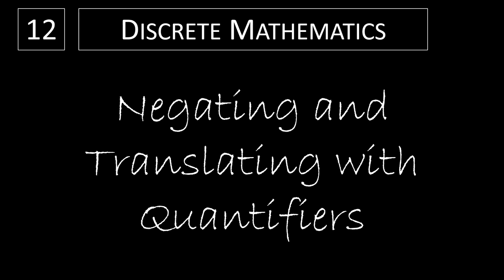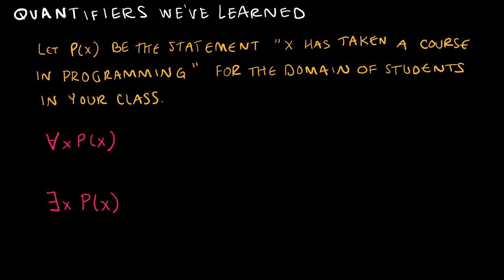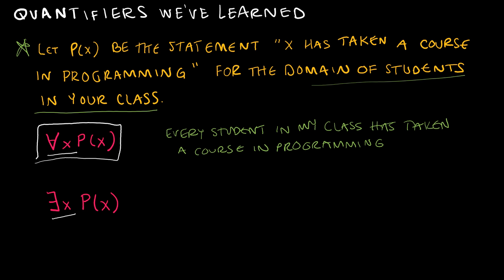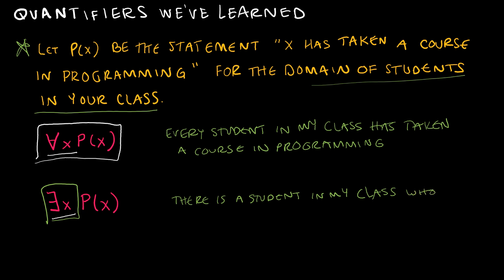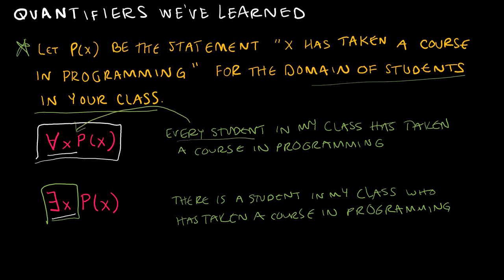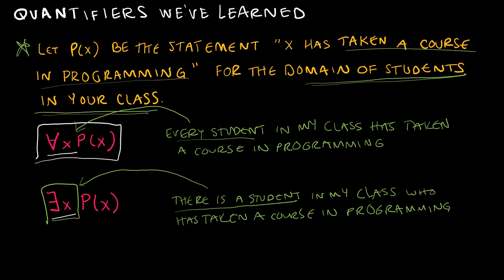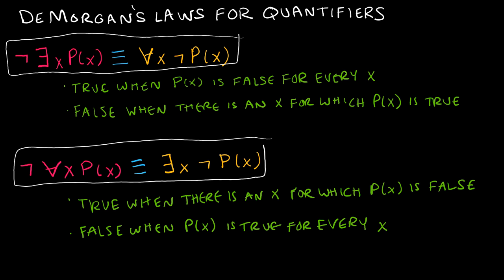Discrete Math - 1.4.3 Negating and Translating with Quantifiers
Negating the Universal and Existential Quantifiers and De Morgan's Laws for Quantifiers.

Video Chapters:
Introduction 0:00
Quantifiers We've Learned 0:20
Negating Quantifiers 2:51
De Morgan's Laws for Negating Quantifiers 6:04
Translating and Negating 7:09
Translating 11:51
Practice Translating 15:40
Up Next 18:50